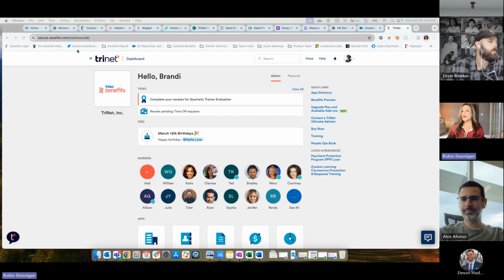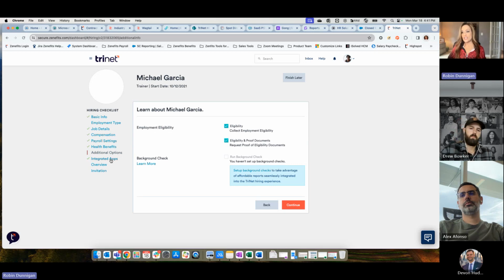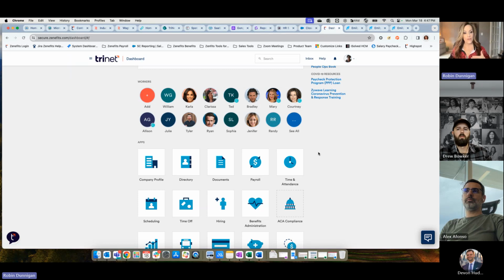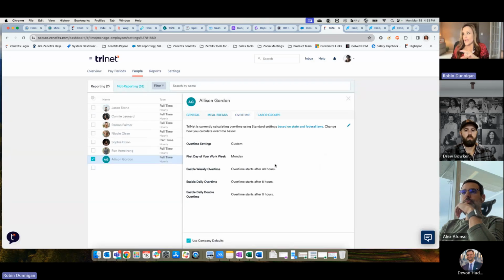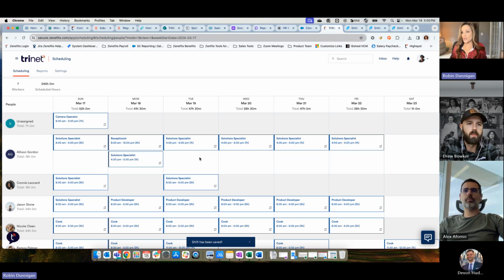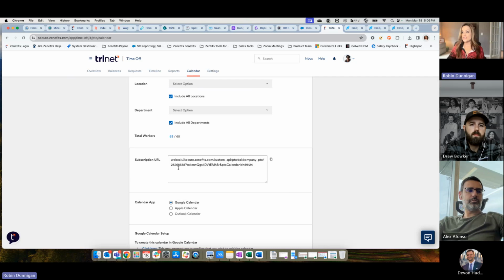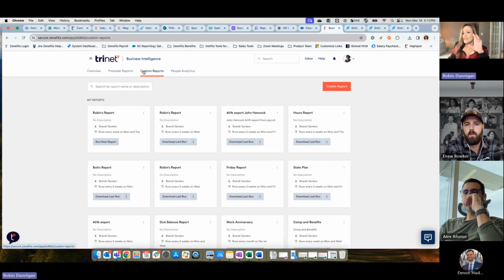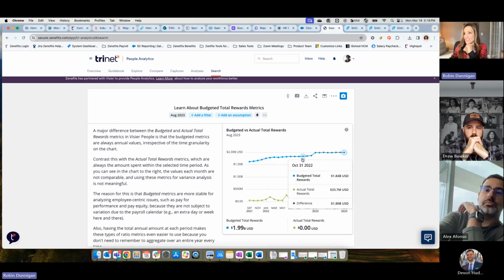Robin Platform Walkthrough